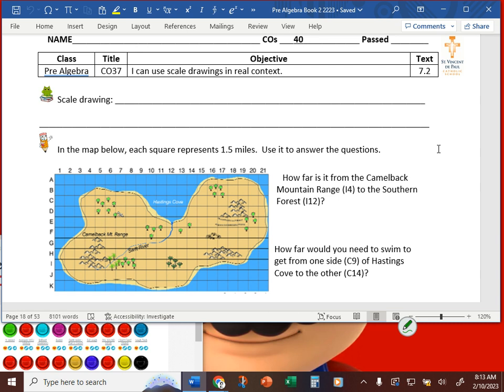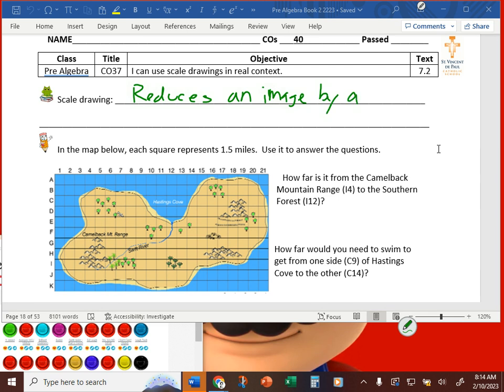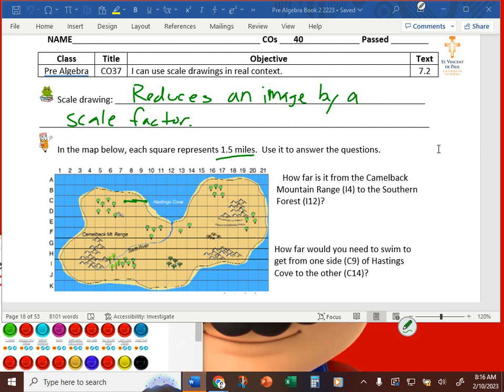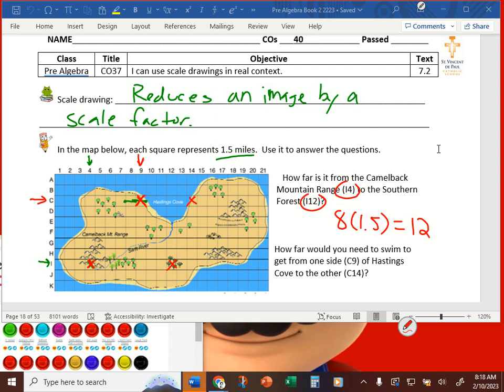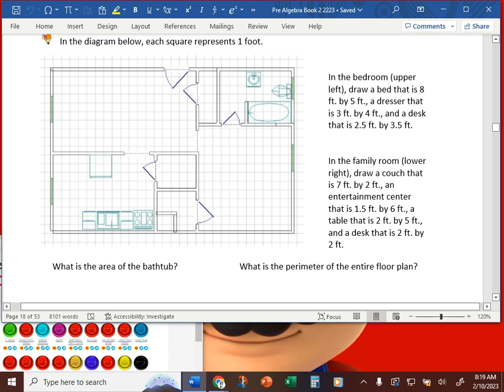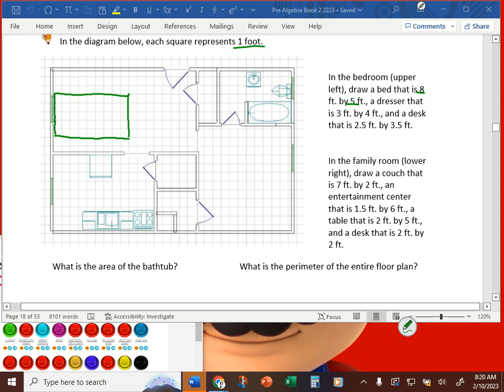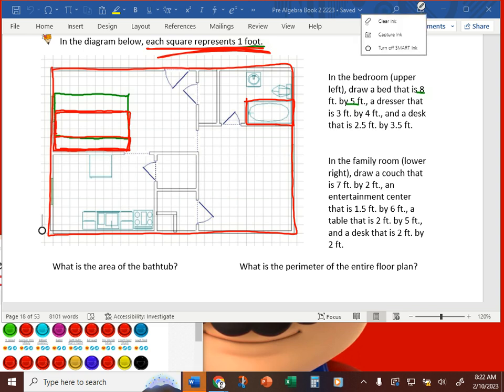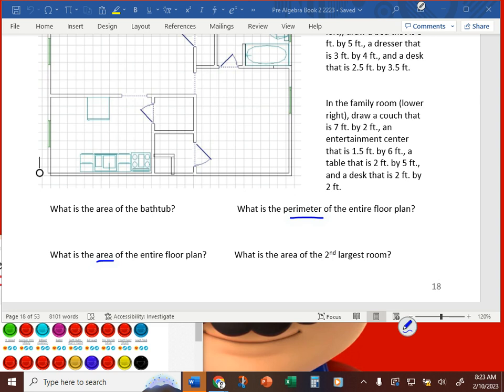Pre Algebra 2/10/23 CO37...Scale Drawings